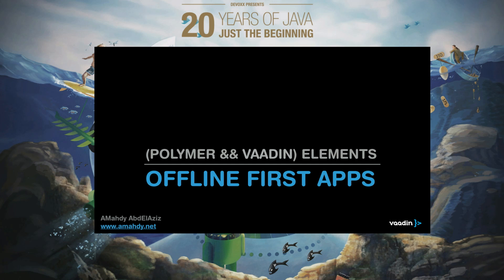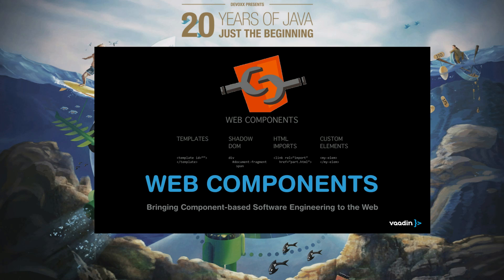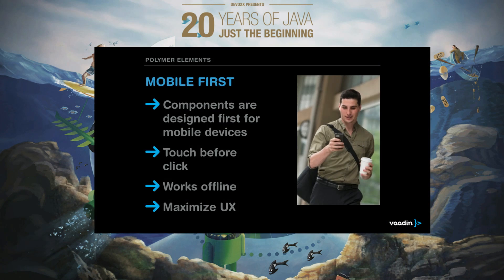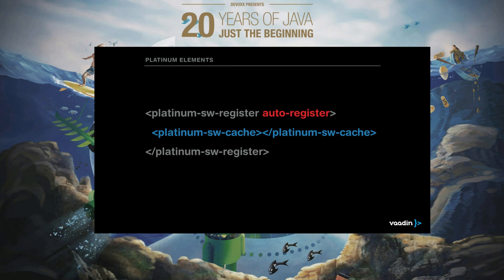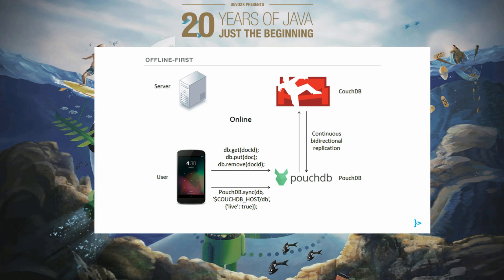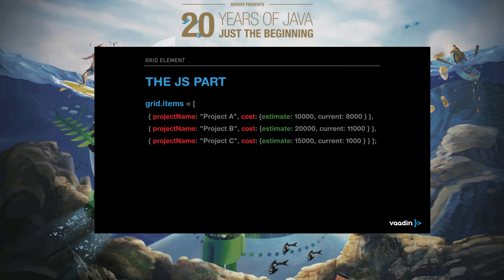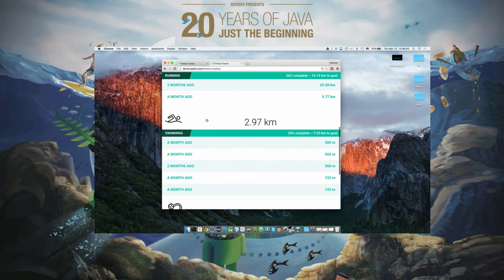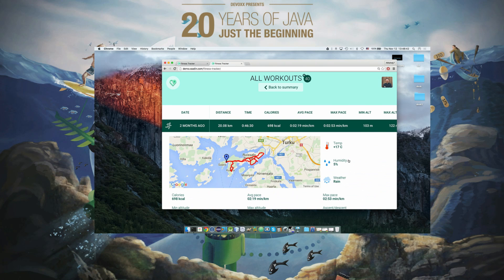Offline-first web and mobile apps with Polymer and Vaadin by AMahdy AbdElAziz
Vaadin is a framework and set of web components for rapid development of highly interactive HTML5-based web applications. This presentation will give a quick intro to a three core concepts that are the base of Vaadin Components: WebComponents, Polymer, and Offline First apps. You will learn how to develop an Offline First web and mobile apps using Polymer, and how to integrate it with a Java backend using the power of Vaadin.